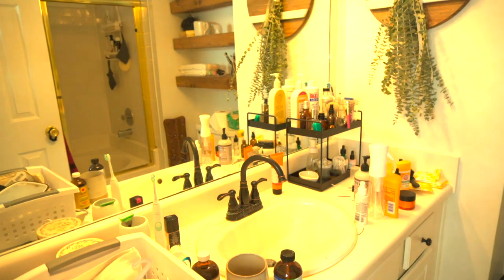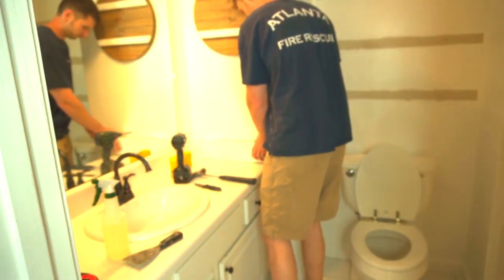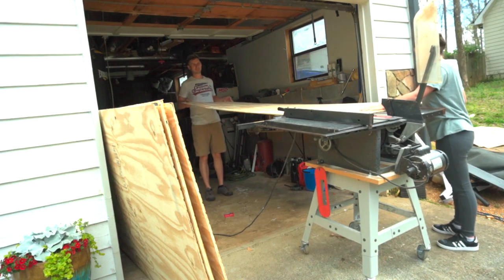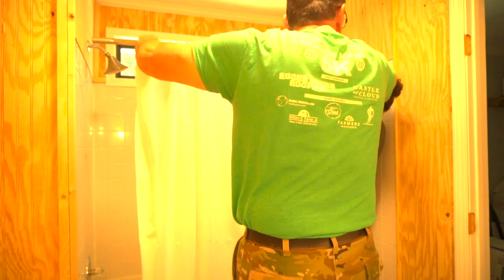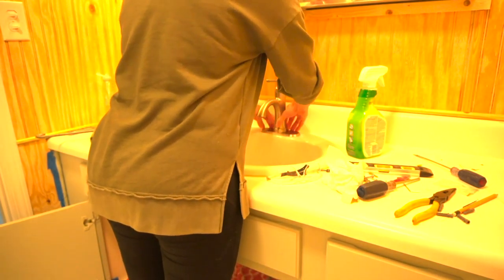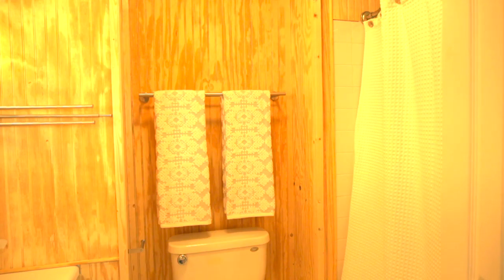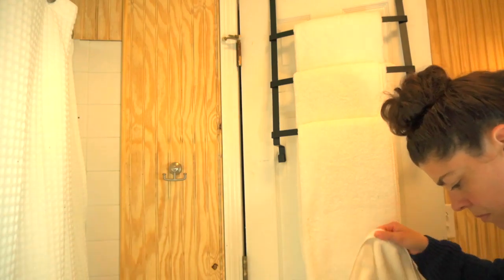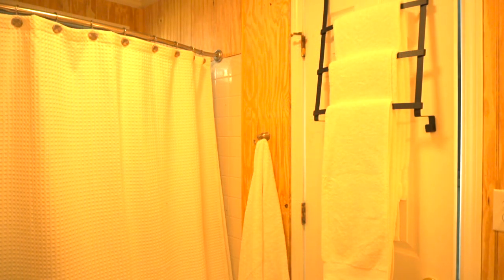MASTER BATHROOM MAKEOVER/before & after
One of my goals in this New Year is to slowly go through my home, one space at a time, declutter & re-organize while also creating a minimalist space throughout my home. We are also doing some makeovers on a budget throughout the home as well. So sit back & enjoy as I take you through all of the stages of making over our master bathroom.

ITEMS MENTIONED IN VIDEO:

1. CURVED SHOWER CURTAIN ROD

2. SHOWER CURTAIN

3. SHOWER CURTAIN HOOKS

4. DOUBLE BATH TOWEL BAR

5. BATH TOWEL HOOK

6. HEARTH & HAND BATH TOWELS

7. HEARTH & HAND HAND TOWELS

8. UMBRA SHOWER CADDY

9. LIGHT FIXTURES:

10. SOAP SAVER POUCH

11. SCALP MASSAGER

12. WOODEN STOOL